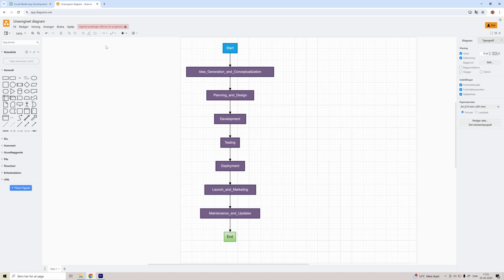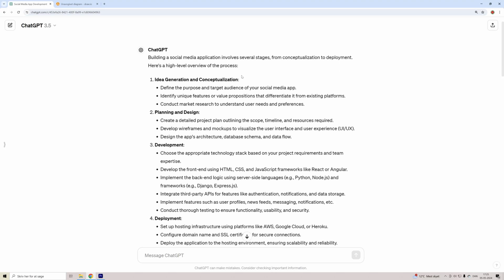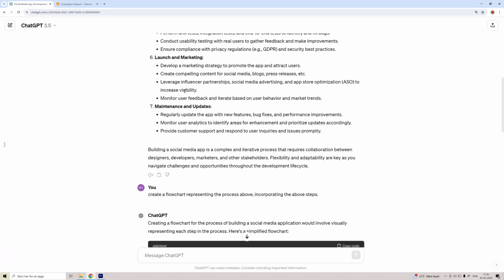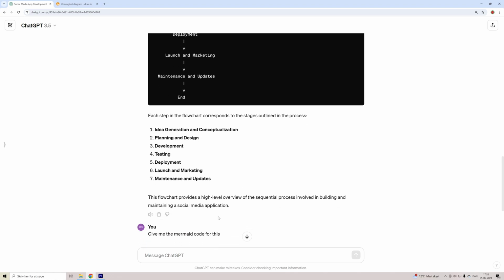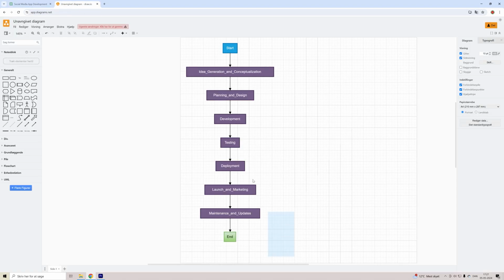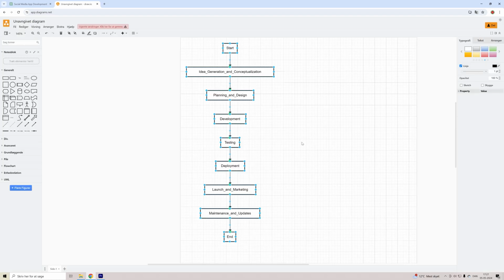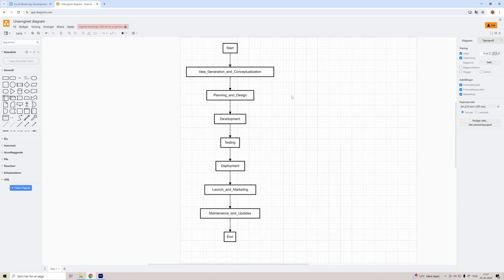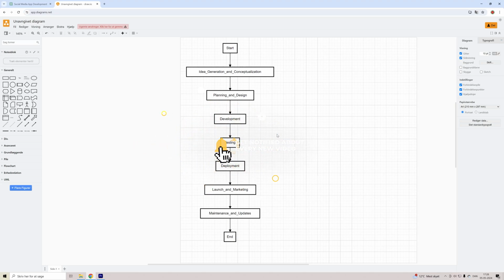How to create Flowcharts and Diagrams with ChatGPT & Draw IO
In this tutorial, you'll learn how to create Flowcharts with ChatGPT. Master Flowchart and Diagram Creation with ChatGPT & Draw IO!

In this step-by-step tutorial you will learn how to efficiently create professional-quality flowcharts and diagrams using the powerful combination of ChatGPT and Draw IO. Whether you're a student, educator, or professional, this video is your go-to resource for visualizing complex information easily and effectively.